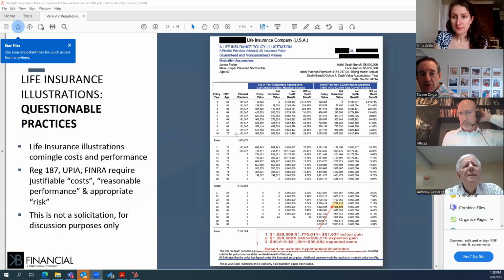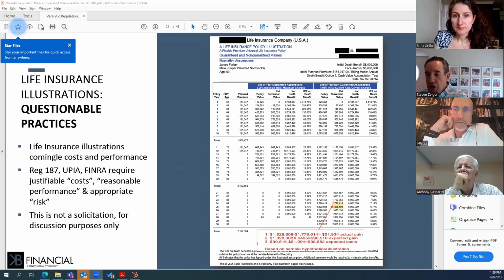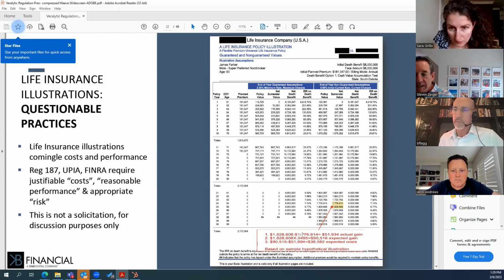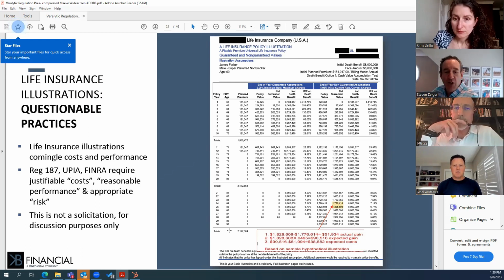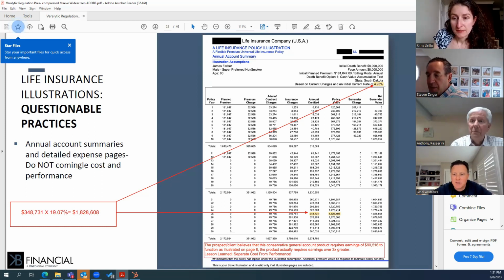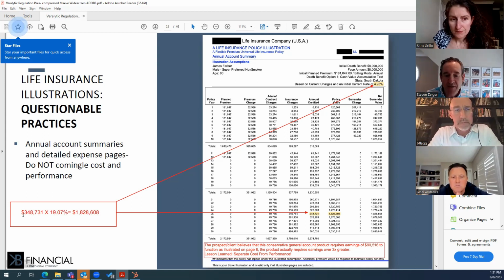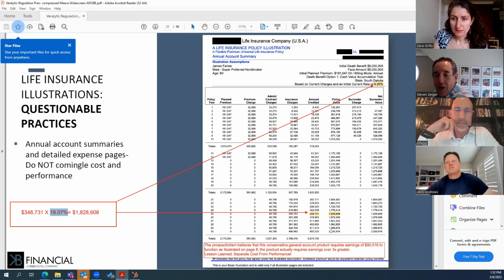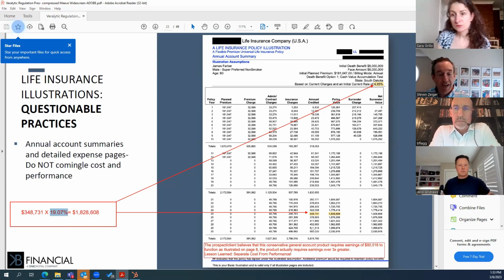What are the HIDDEN costs in an insurance policy? What the illustrations won't tell you!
In this webinar clip, Steven Zeiger and Barry Flagg break down what insurance costs are in a policy, that the insurance company doesn't usually present upfront, and what you need to know in order to fulfill your fiduciary obligation to your client.

Here are more resources to support you in your path as a flat, hourly, or advice only advisor:

Marketing resource sheet specifically created for flat, hourly, and AO advisors

"47 Financial Advisor LinkedIn Messages and Sequences that Will Not Make You Sound Stupid"

"A Financial Advisor Marketing Plan That WON’T Stress You Out!"

JOIN MEMBERSHIP and learn how to get more financial advisor leads

Also, nothing in this podcast or blog can be interpreted as legal or compliance advice. For advise on such matters, contact a legal or compliance advisor.